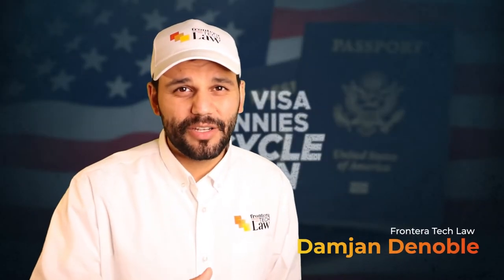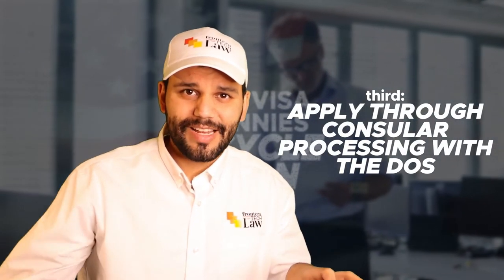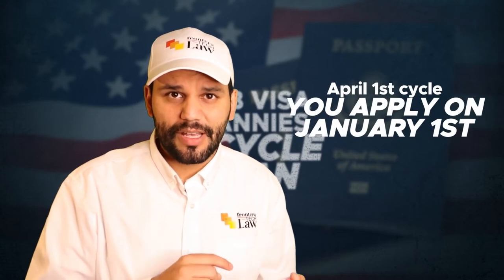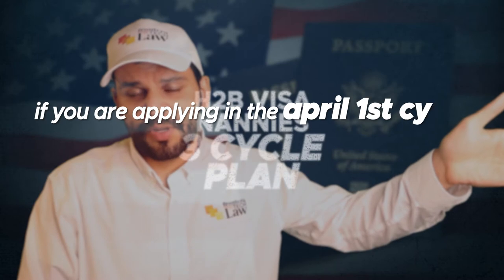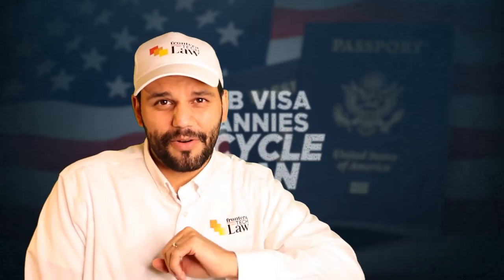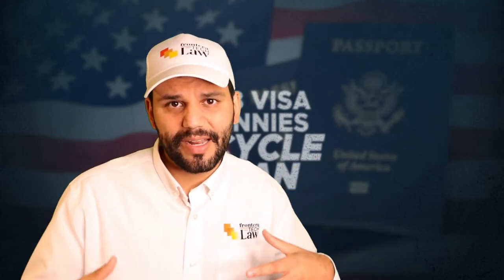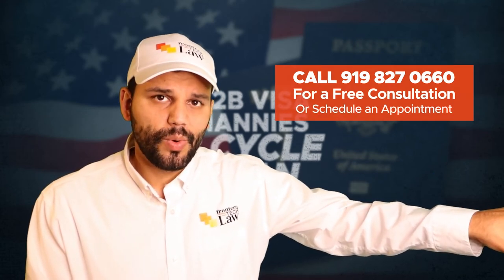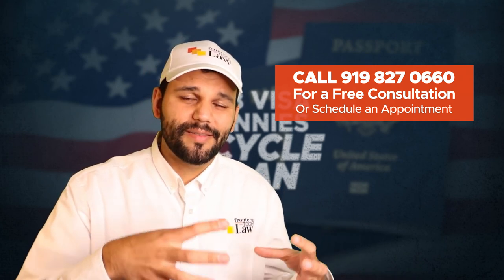Nanny H-2B Visa Guide Part 4: The 3 Cycle Strategy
To get a free copy of our 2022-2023 H-2B Nanny Guide for families and employers, go here: (coming soon!)

2022-23 H-2B Visa Process Consultation for Families and Employers, Here (it's free, because we want to meet you):

If you haven't, go check the latest videos on our H-2B visa Nanny process series:

CT Mailing Address:
51 Elm Street, Suite 408

NC Mailing Address:
555 S. Mangum St, Suite 100